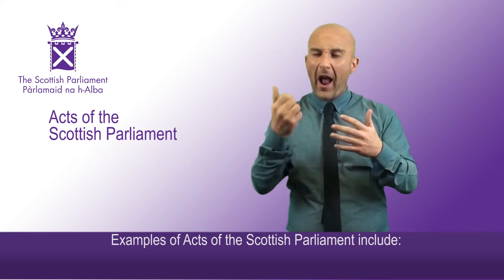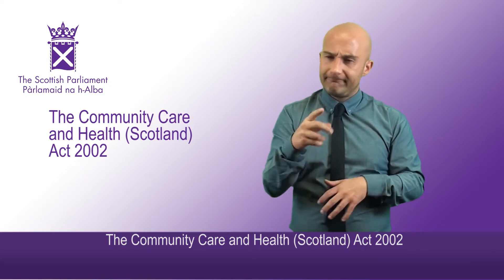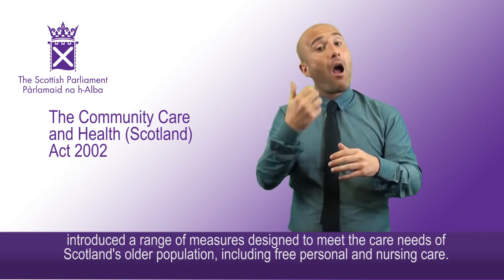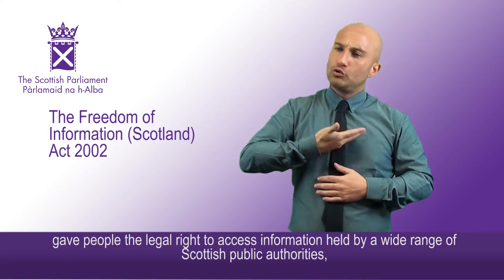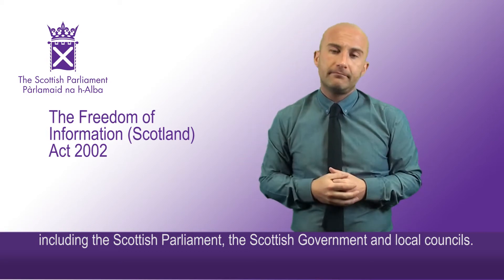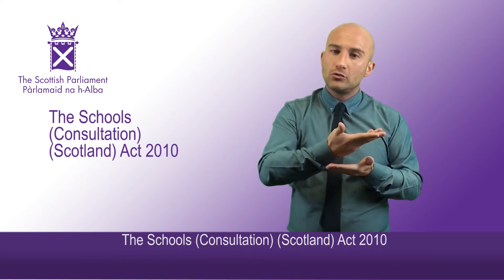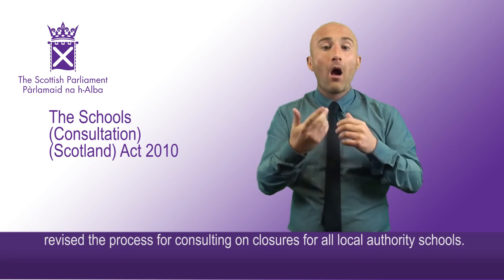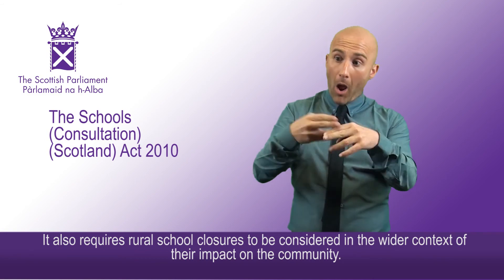Acts of the Scottish Parliament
- Acts of the Scottish Parliament. Video

Examples of Acts of the Scottish Parliament (Includes British Sign Language,subtitles and voiceover)